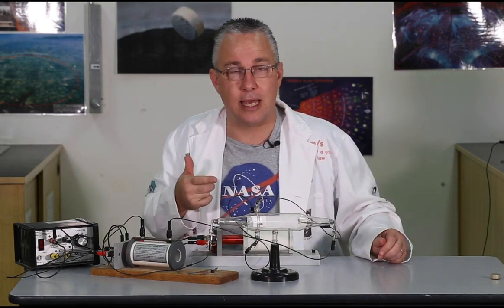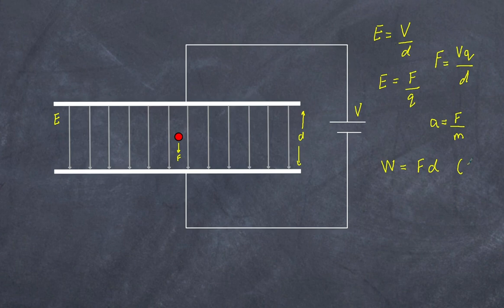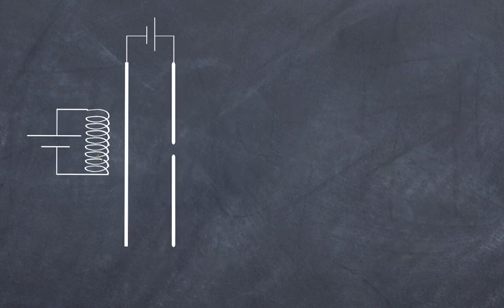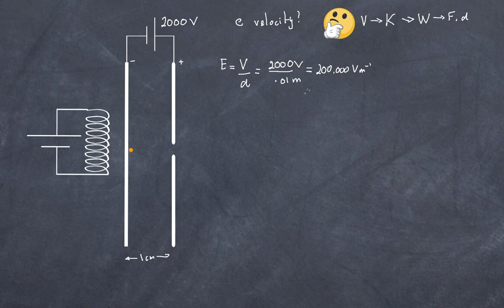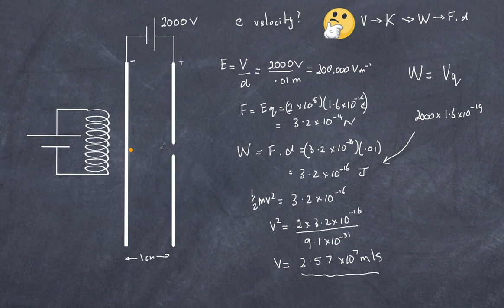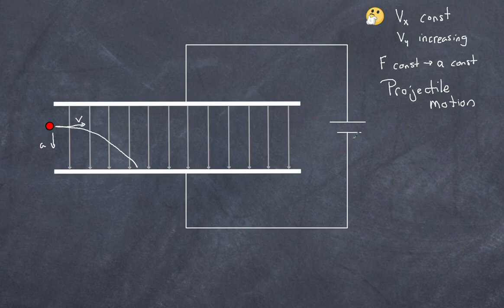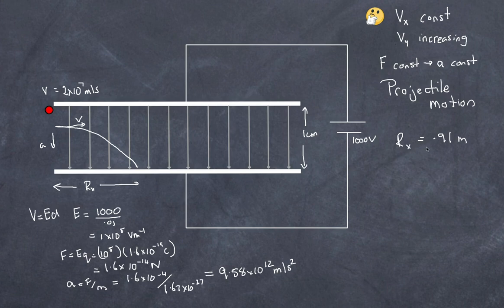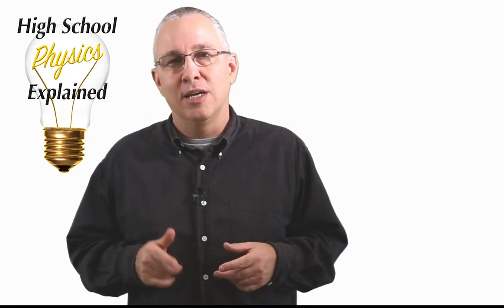understanding charge in an electric field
How does a charge behave when placed in an electric field. Watch and find out and discover the physics - including mathematical examples